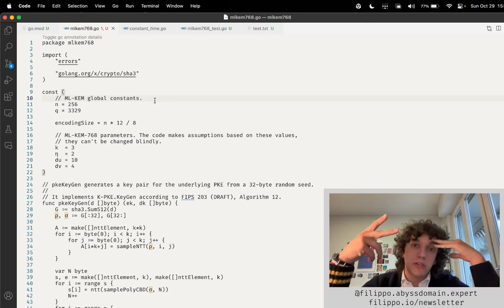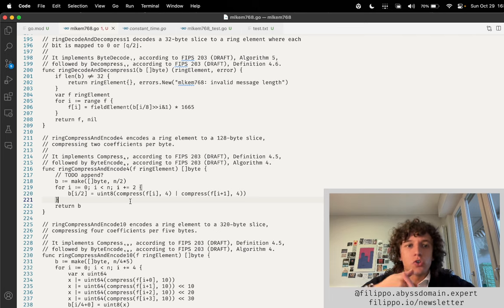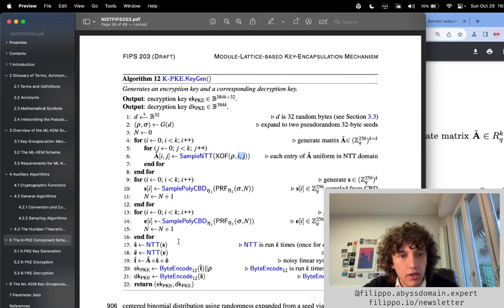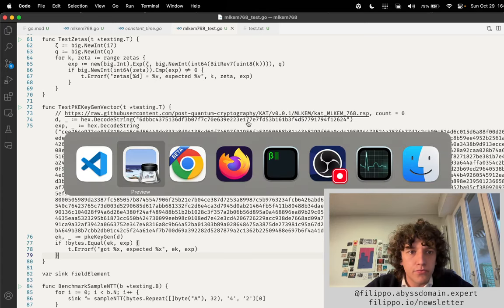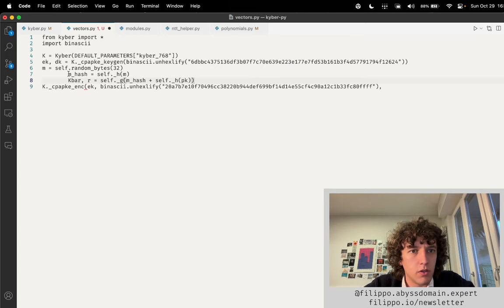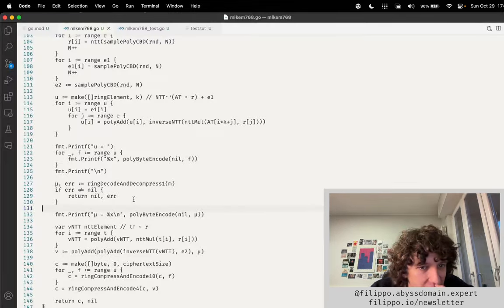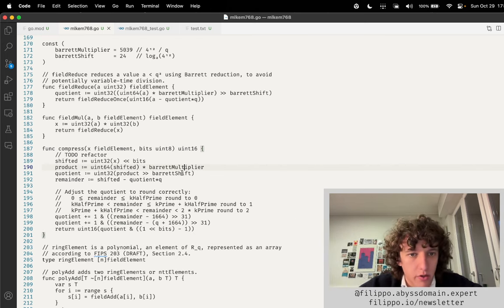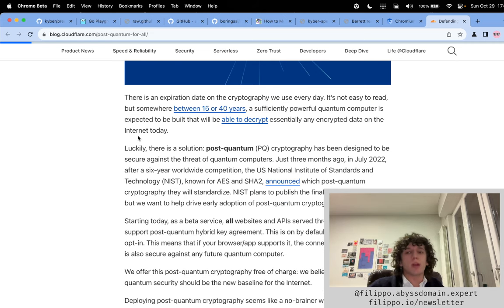Livecoding ML-KEM in Go on Twitch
on October 29th, 2023.

The editor is VS Code with standard gopls integration, no syntax highlighting, and the Fira Code font with ligatures.